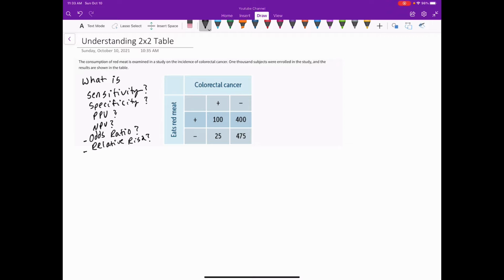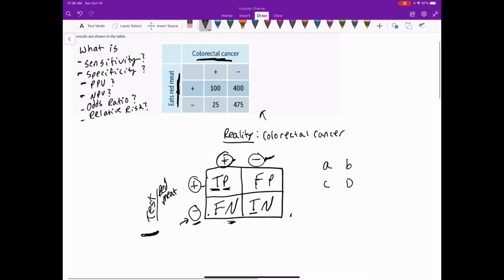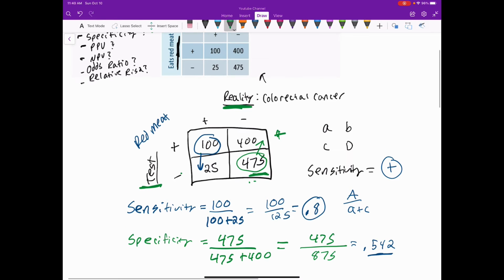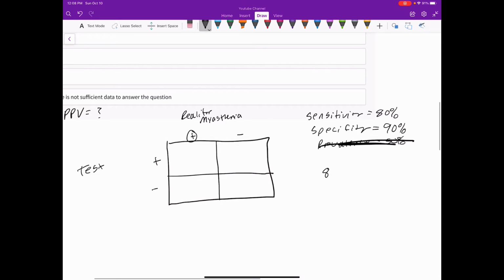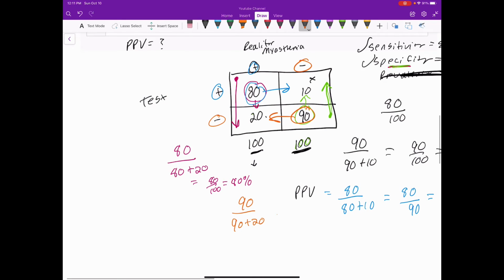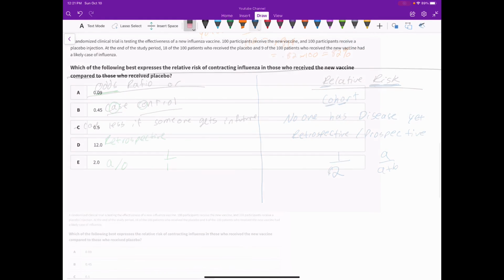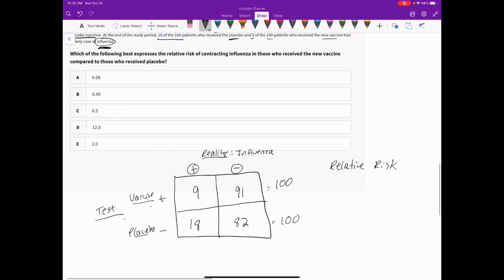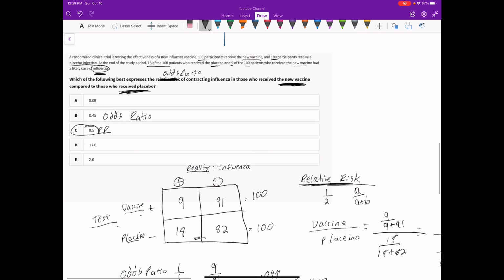Biostats 1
Understanding the 2x2 Table!
-Specificity
-Sensitivity
-PPV
-NPV
-Odds Ratio (Case Control)
-Relative Risk (Cohort Study)